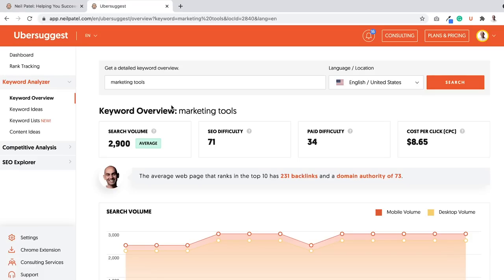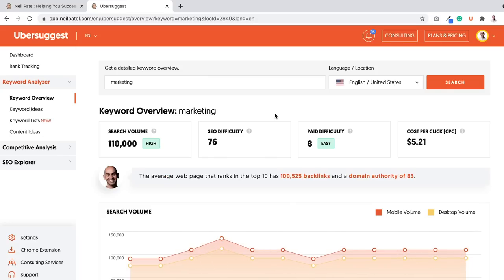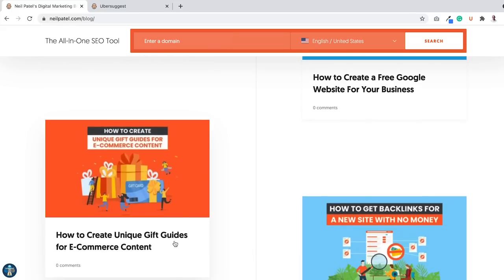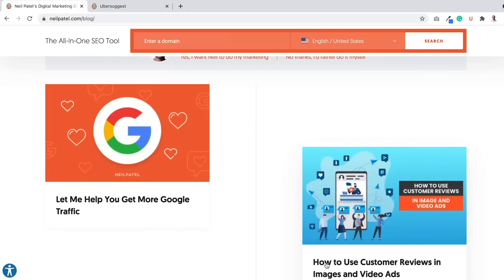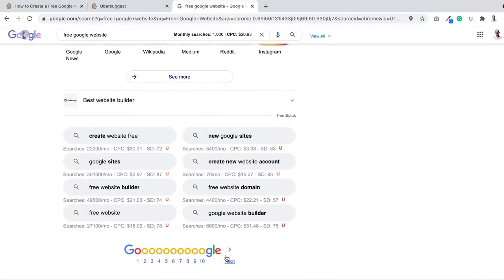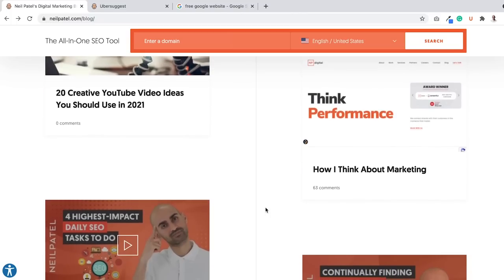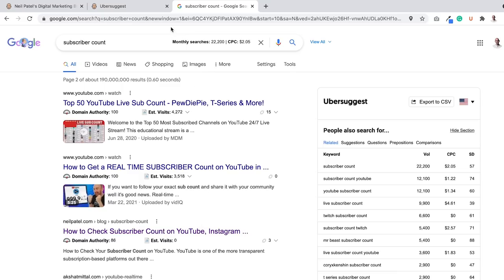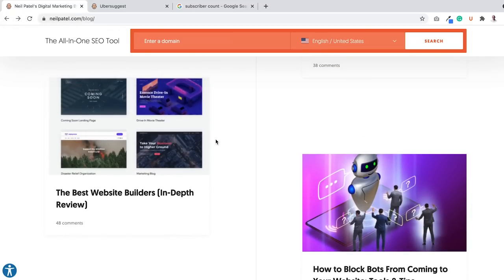How to Boost Your SEO Traffic with Sleeper Content (And Stop Promoting Worthless Content)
You look at all these SEO tools out there, whether it's Ubersuggest, Ahrefs, Semrush, Moz, and you type in a keyword, like I typed in marketing tools here, and you'll see a SEO difficulty number which tells you how hard it is to rank for that keyword on Google. Now, this data is pulled through backlinks, but how can you figure out if a keyword is really easy or not to rank without going through all the effort of promoting the content? Today I'm going to break down how you can increase your traffic through sleeper content.

As I mentioned earlier, if you use a SEO tool and you type in any keyword, whether it's marketing tools or even just something like marketing, you'll see how difficult it is to rank for a keyword. And some of these keywords are really easy to rank for. Some of them are much harder to rank for. But does that mean that you can't rank for these keywords if you don't have a ton of backlinks? No, that's not the case, and the reason being is Google uses many factors. Links are just one aspect of it. Traffic without putting tones of effort through sleeper content.

So let's head over to the neilpatel.com website. As you can see here, here's my homepage. Scroll down, a little bit about me. And then now let's go to the blog where you can find all my content. Now I'm going to show you my content. I want you to see what's off, okay.

Some have little to no comments, like 12 or 8. But why is that? Why are some posts doing extremely well and others aren't? Well, I'm going to share a little secret with you. The posts that tend to have a lot of comments I promote. I push on social media, like Facebook, Instagram, videos, and my live sessions. I'll cross-link to them more. I even do email blasts, push notification blasts.

I give a ton to promote them so that way people get to know that content, they want to share that content, and hopefully it ranks higher. But you can only send so many email blasts in a day. You can only send so many push notification blasts. You can only promote so many posts on Facebook on your fan page before your audience gets irritated that you're sharing five pieces of content a day.

So let me tell you a little secret on what I do. I create a ton of sleeper content.

I'll cross-link. I'll promote it more. I'll try to build links by manually outreaching to sites. I'll push it on social media. I may even do the email blast. But what I'm doing is I'm creating tones of content and publishing it. But most of my content that I publish like that, this is what I call sleeper content, which if you're publishing it, you're not really telling too many people about it, you're not marketing it, it doesn't all rank.

A lot of these pages that I'm writing content on aren't ranking in the top 10 results or top 10 pages on Google. But a good portion of them are, and all I'm doing is just publishing content. The moment it gets to page two, I'll start doing more marketing to try to get it to page one. And really what I'm looking at is not if it hits page two. I'm looking to see if it hits the top of page two or bottom of page one.

I've been doing this strategy for years. It works really well. And you probably haven't seen a lot of this content because I don't push it out in email blasts or social media mentions, but it works really well, and that's how I've grown my traffic to millions of visitors a month. So let me know your thoughts. Curious if you like this strategy.